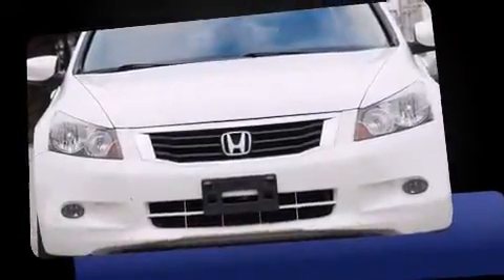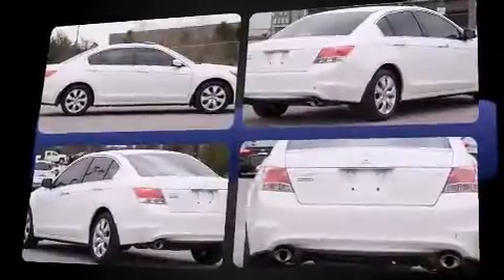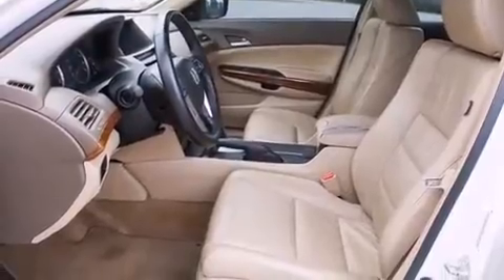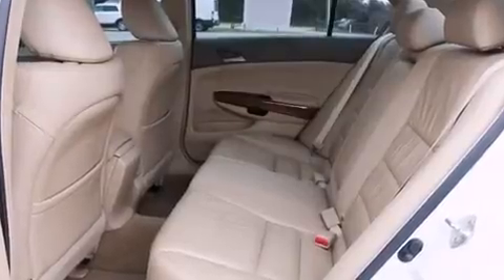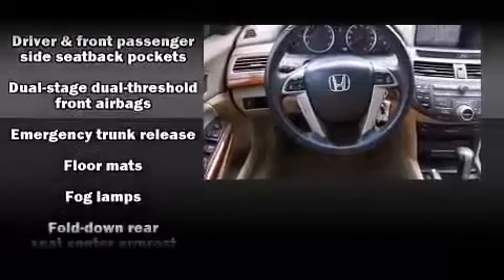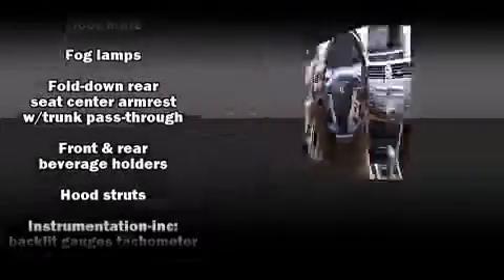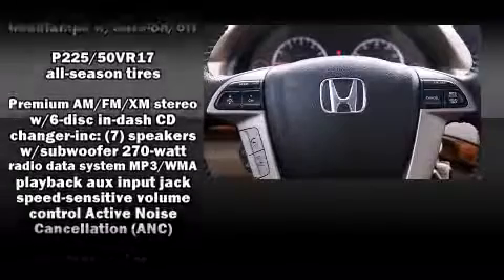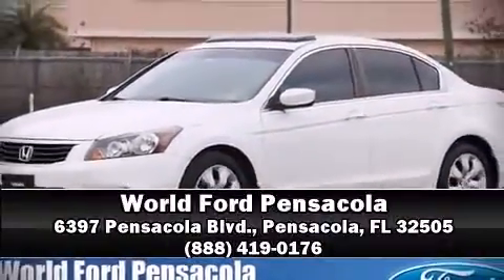2008 Honda Accord Sdn EX-L in Pensacola, FL 32505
6397 Pensacola Blvd.

Introducing the 2008 Honda Accord. This 4 door, 5 passenger sedan provides exceptional value! It features a front-wheel-drive platform, an automatic transmission, and a 3.5 liter 6 cylinder engine. A wealth of standard features means that you no longer have to sacrifice. Like heated seats, a tachometer, variably intermittent wipers, a power seat, front fog lights, power windows, cruise control, and much more. Features such as automatic climate control and leather upholstery prove that economical transportation does not need to be sparsely equipped. For drivers who enjoy the natural environment, a power moon roof allows an infusion of fresh air. Premium sound drives 7 speakers, providing you and your passengers a sensational audio experience. Take assurance in side curtain airbags, providing head protection in the event of a severe collision. Our sales staff will help you find the vehicle that you've been searching for. We'd be happy to answer any questions that you may have. Stop by our dealership or give us a call for more information.